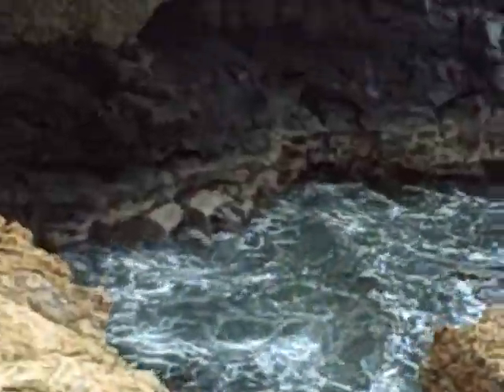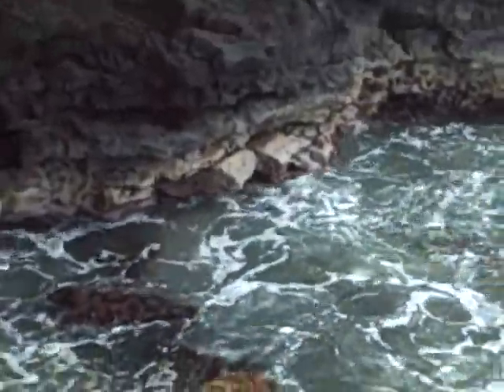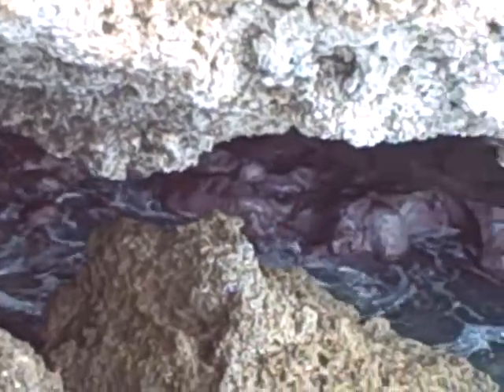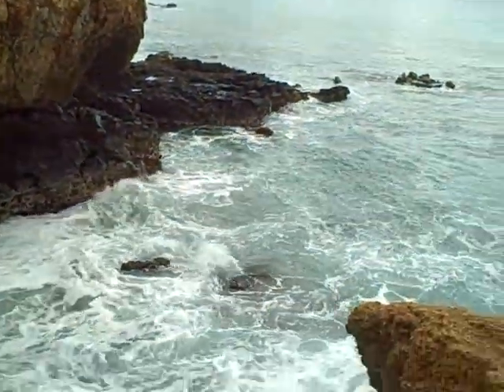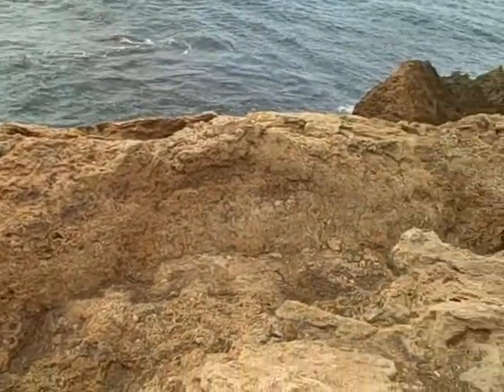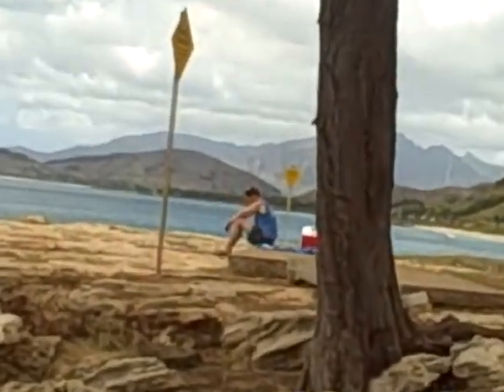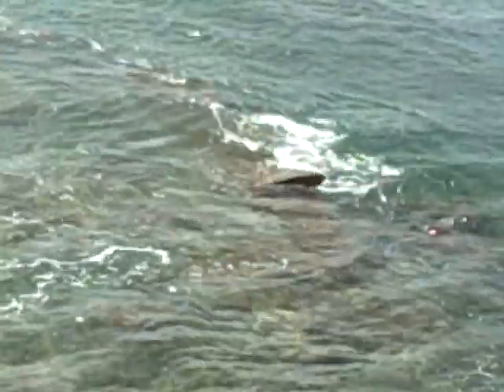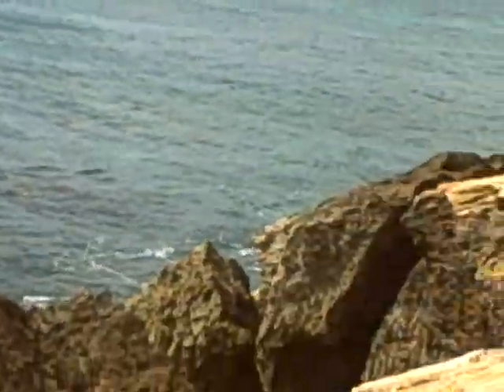Electric Beach 8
Electric Beach